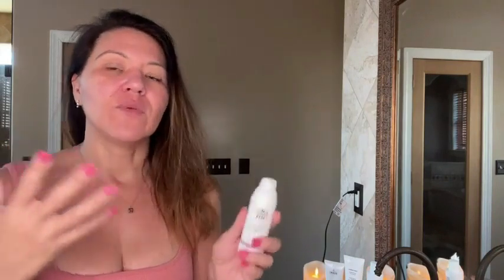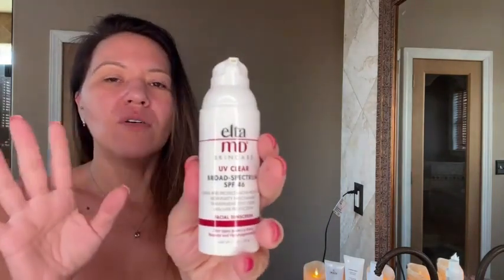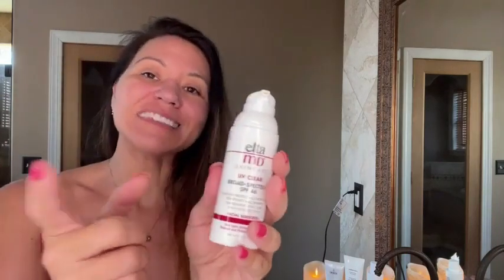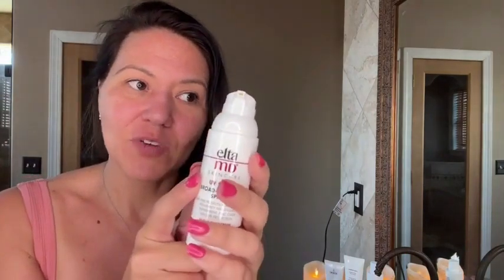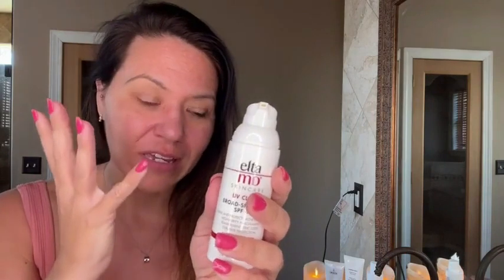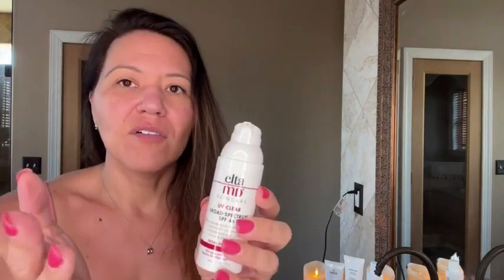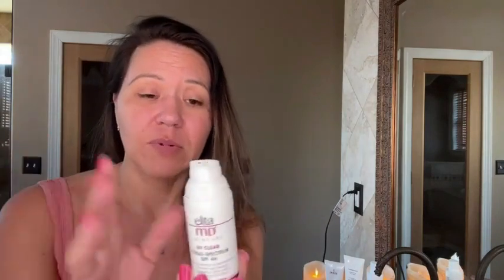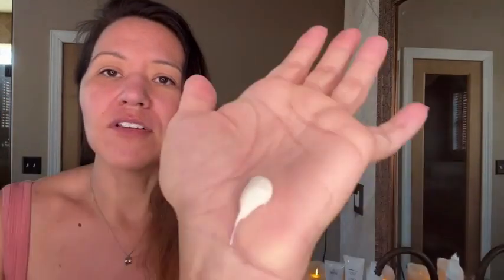Comfort Zone Facial Cleaner Review! Buy now: amazonfinds amazonmusthaves #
Comfort Zone Facial Cleaner Review!